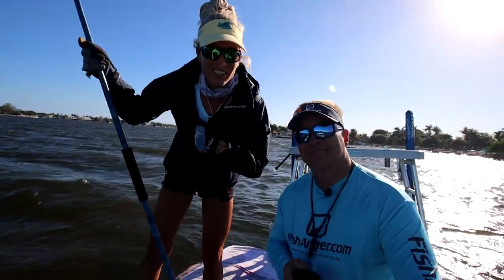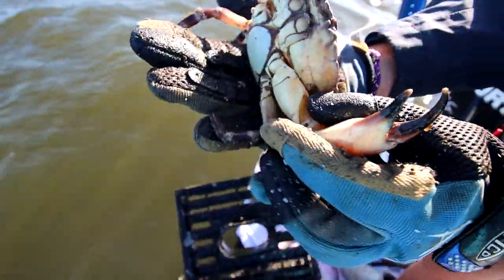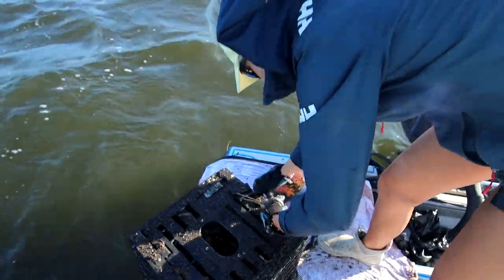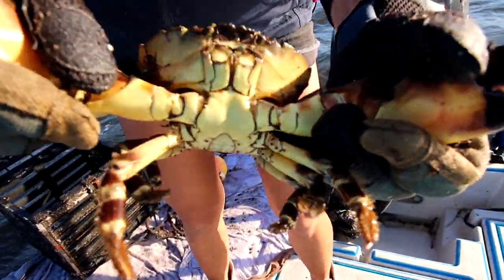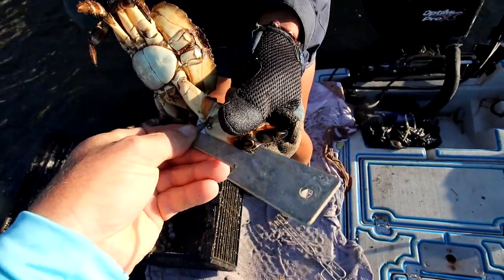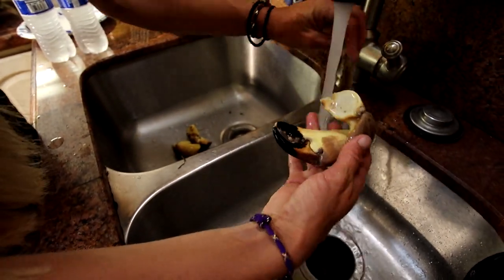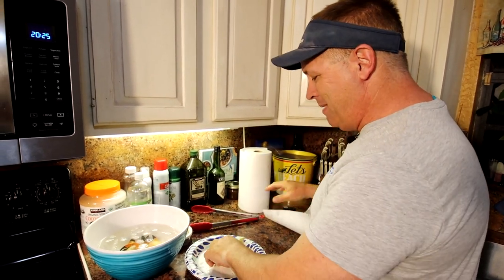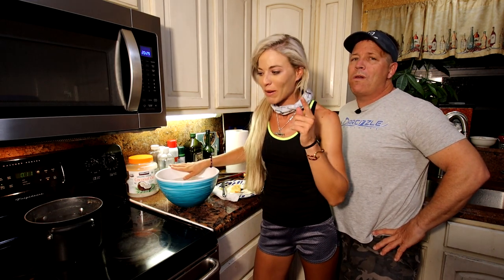JUMBO CLAWS! Best of 2021 Florida Stone Crab Catch & Cook!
Inshore stone crab fishing video we show you how to go crabbing in Florida, stone crabs season! Fishing for crabs, we show how to catch stone crabs in Florida using homemade stone crab trap. We show you how to go stone crab fishing, best crab bait to use and tutorial on how to properly do a stone crab claw removal. We also show you how to clean a stone crab claw properly and how to cook crab claws. How to go crabbing in Florida & catch crabs.

11/18/21 6:00